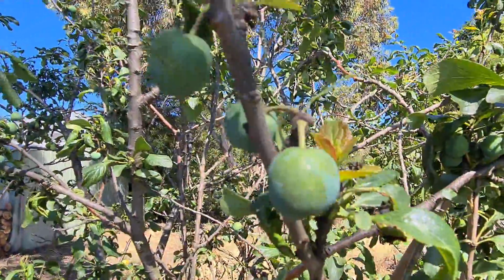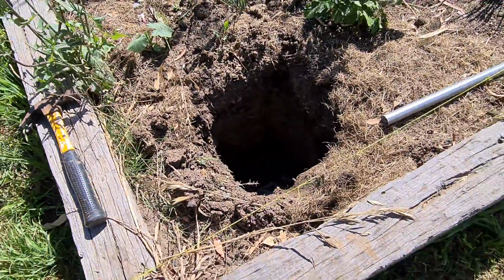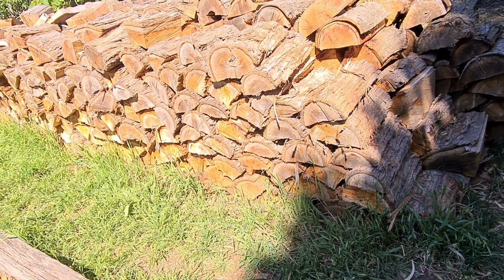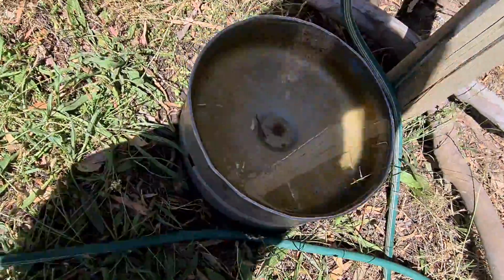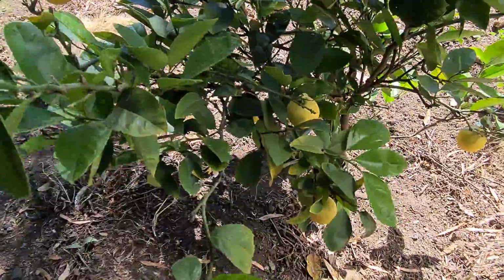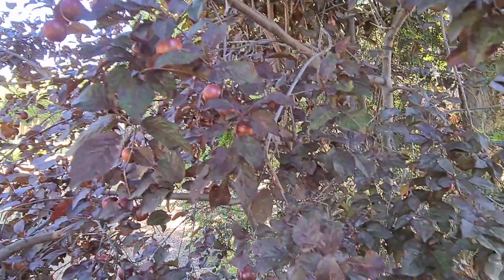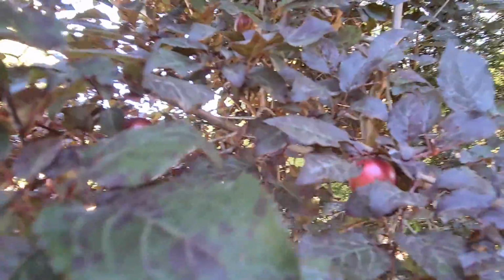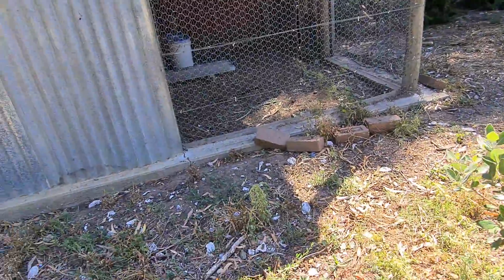4 December 2020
green house construction pt1. drinking in the pantry is fun